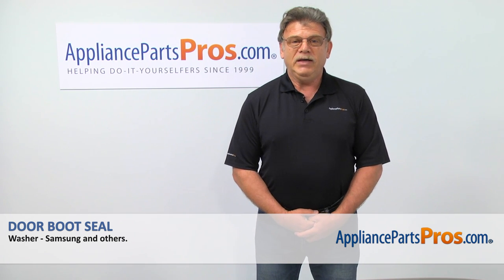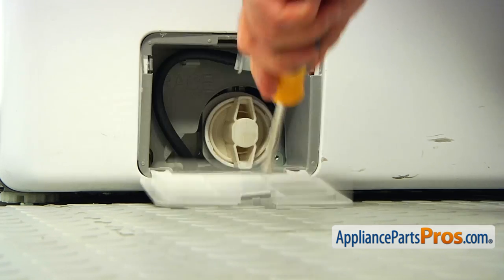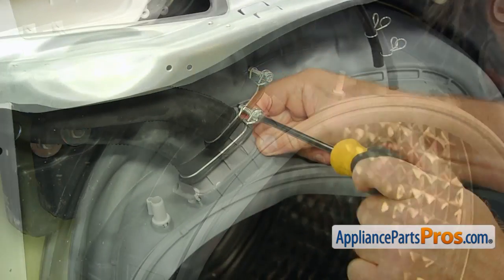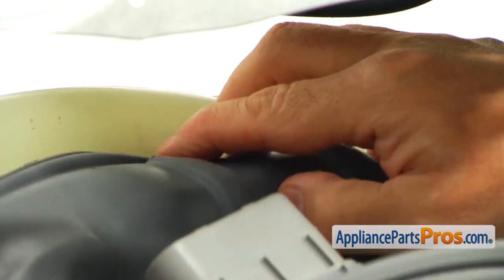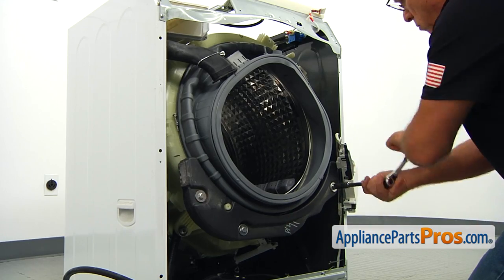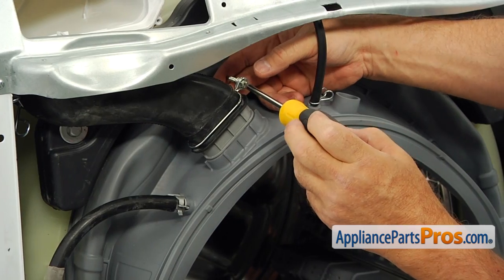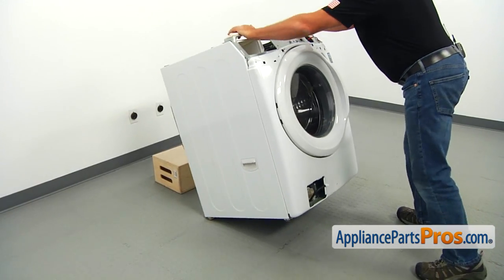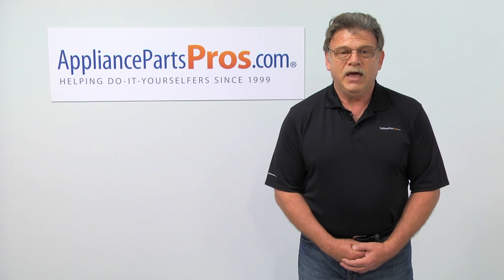How To: Samsung Door Boot Seal DC97-18094B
Symptoms: damaged, leaking.

Tools: 5/16" nut driver, Phillips screwdriver, flathead screwdriver, pliers, 13mm socket with ratchet and extension, locking pliers.

This Samsung made Washer Door Boot Seal replaces the following older part numbers on Samsung Washers: B01GV9Z7A6.